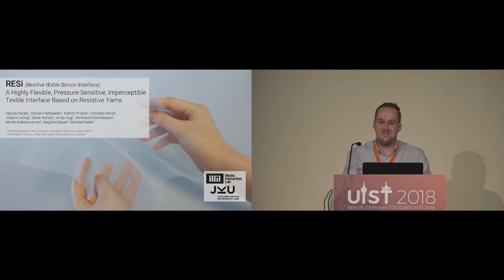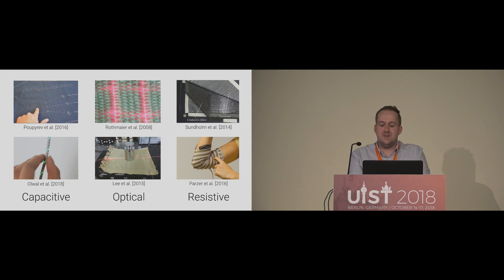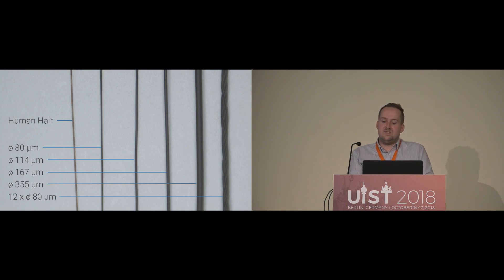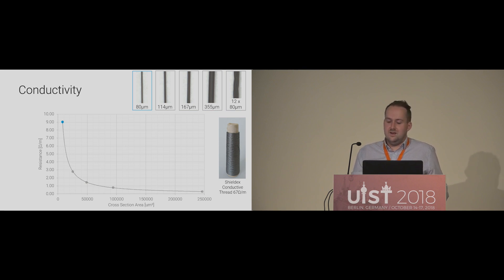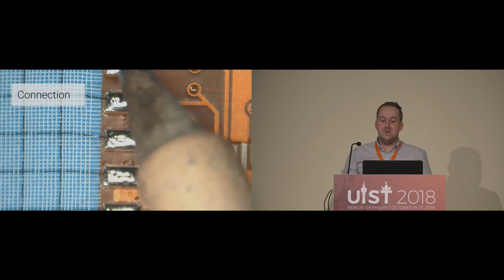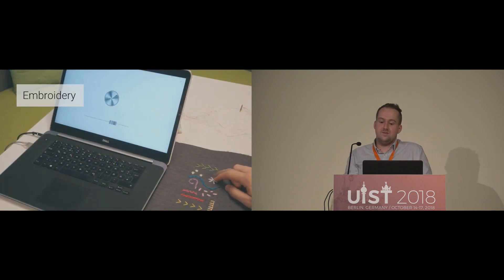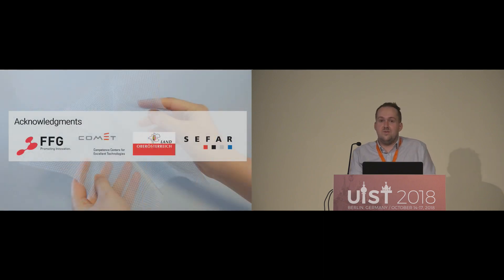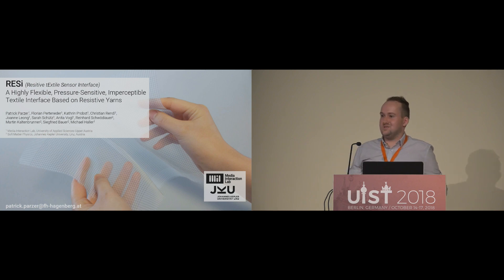RESi: A Highly Flexible, Pressure-Sensitive, Imperceptible Textile Interface Based on Resistive ...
RESi: A Highly Flexible, Pressure-Sensitive, Imperceptible Textile Interface Based on Resistive Yarns
Patrick Parzer, Siegfried Bauer, Michael Haller, Florian Perteneder, Kathrin Probst, Christian Rendl, Joanne Leong, Sarah Schuetz, Anita Vogl, Reinhard Schwoediauer, Martin Kaltenbrunner

Session: Novel Haptics

Abstract
We present RESi (Resistive tExtile Sensor Interfaces), a novel sensing approach enabling a new kind of yarn-based, resistive pressure sensing. The core of RESi builds on a newly designed yarn, which features conductive and resistive properties. We run a technical study to characterize the behaviour of the yarn and to determine the sensing principle. We demonstrate how the yarn can be used as a pressure sensor and discuss how specific issues, such as connecting the soft textile sensor with the rigid electronics can be solved. In addition, we present a platform-independent API that allows rapid prototyping. To show its versatility, we present applications developed with different textile manufacturing techniques, including hand sewing, machine sewing, and weaving. RESi is a novel technology, enabling textile pressure sensing to augment everyday objects with interactive capabilities.